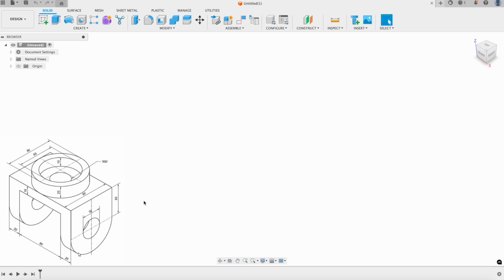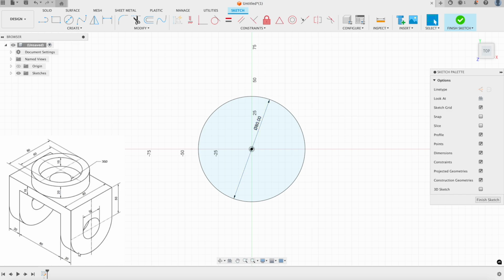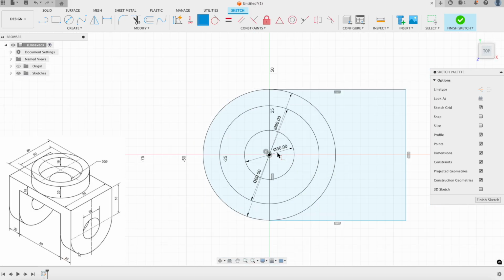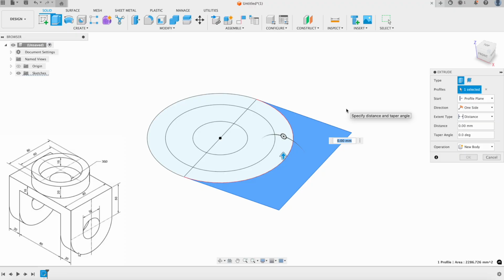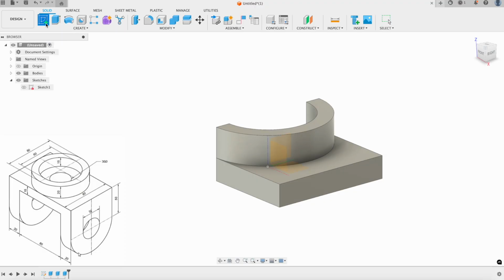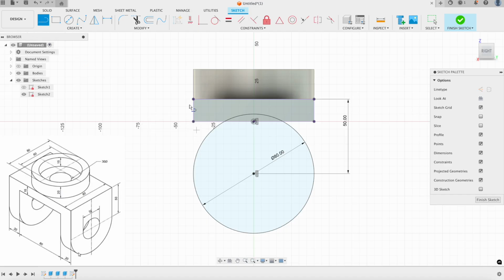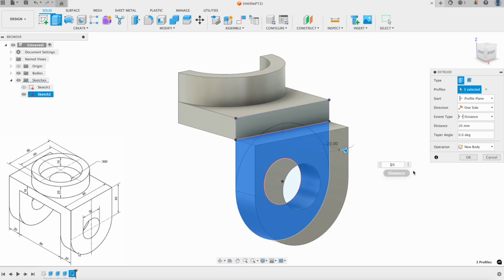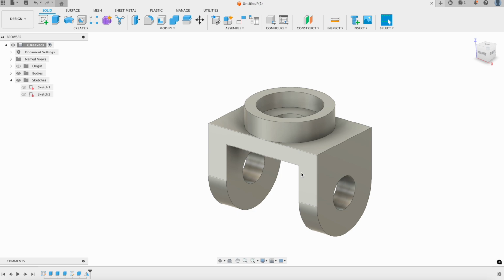MST CAD Portfolio Object 3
This video goes over a tutorial for another beginner level shape in Fusion 360